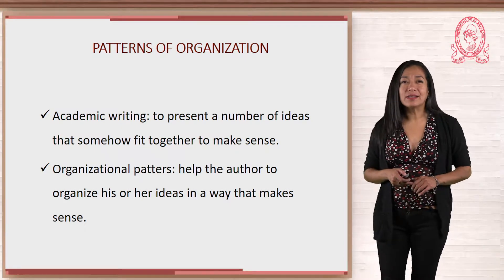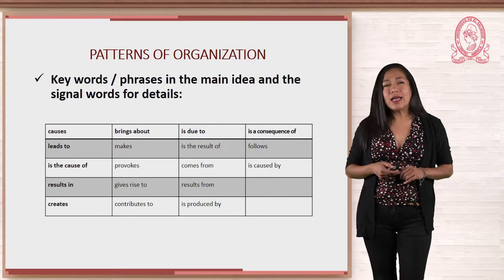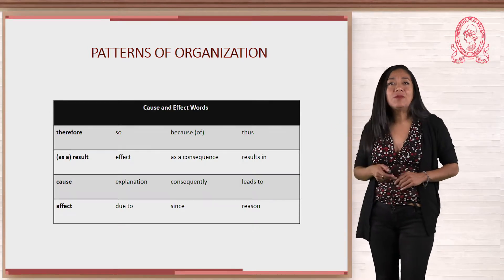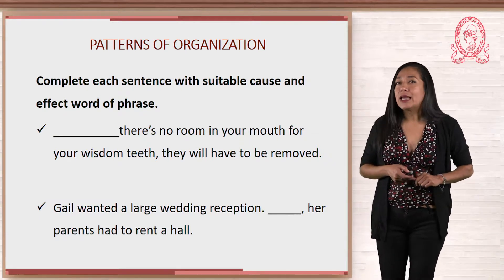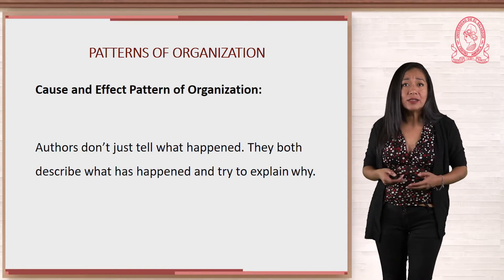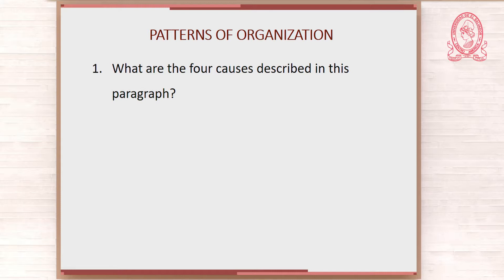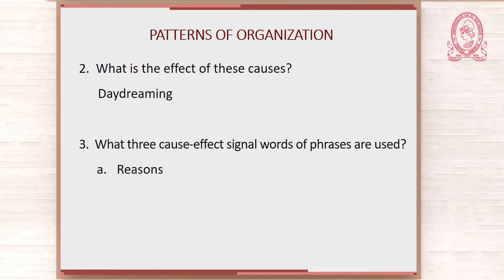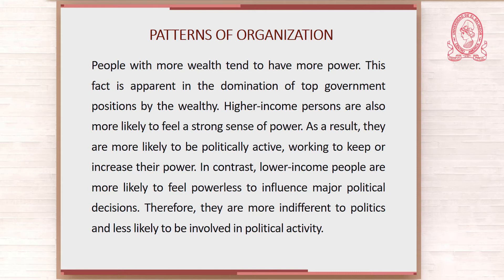Patterns of Organization - Cause and Effect